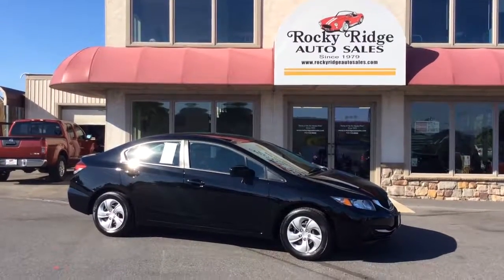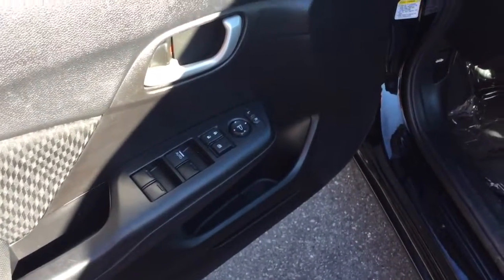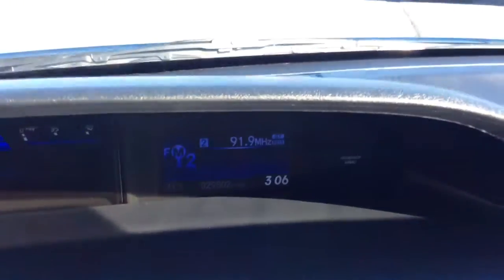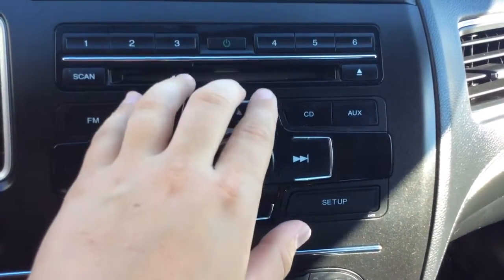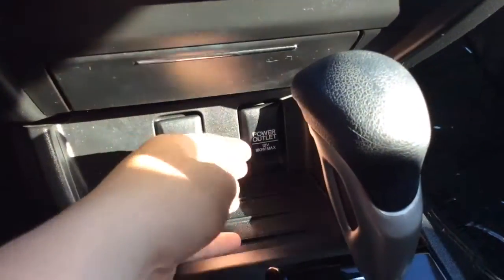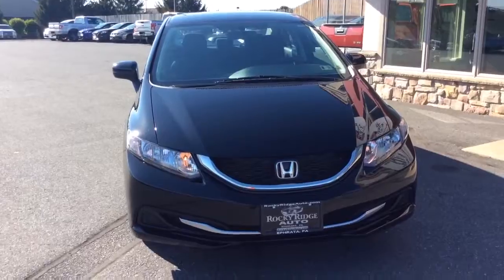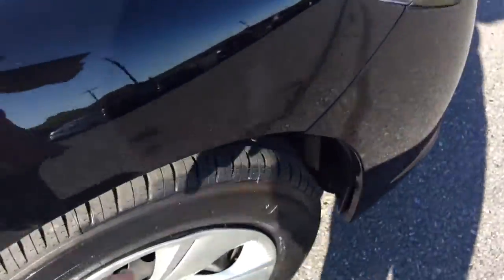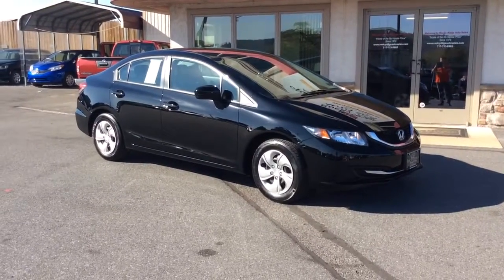10510 2014 Honda Civic